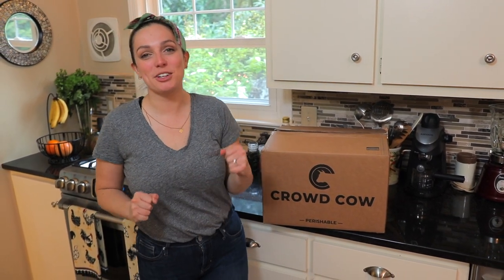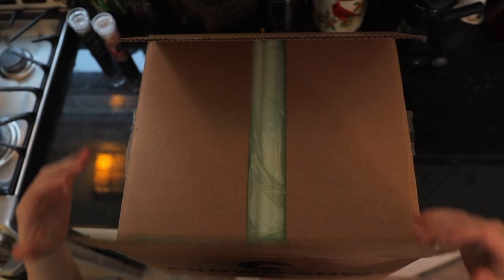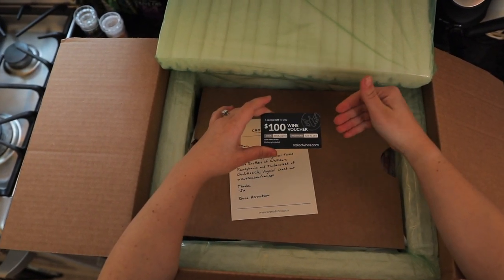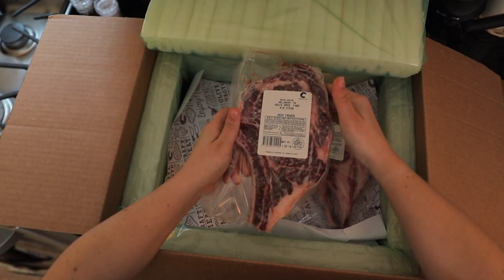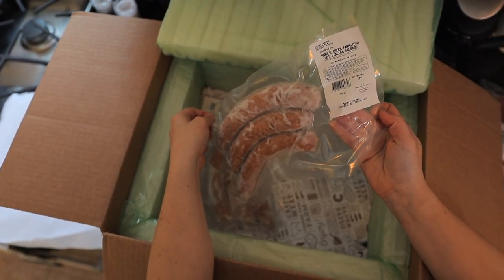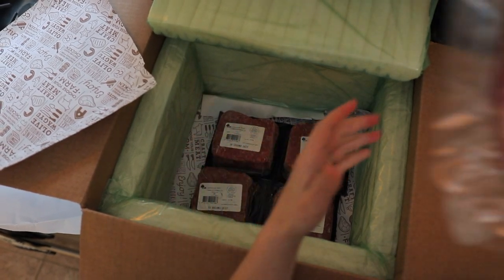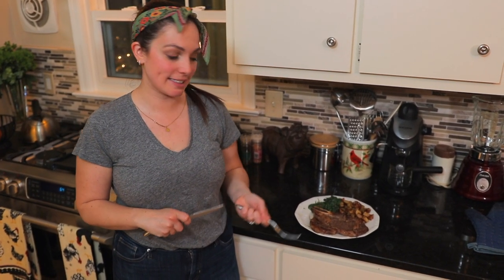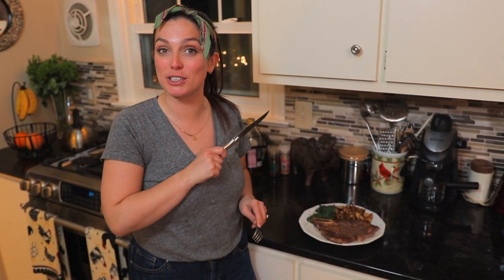Crowd Cow Review (April Update): The Meat Delivery Service With The Most Variety?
Hi friends! Today we're unboxing and taste testing Crowd Cow, a super popular meat delivery service. They have a wide range of meats — beef, wagyu, chicken, pork, and even seafood. You can do one-off orders or subscriptions.